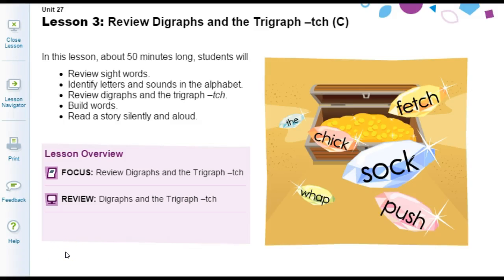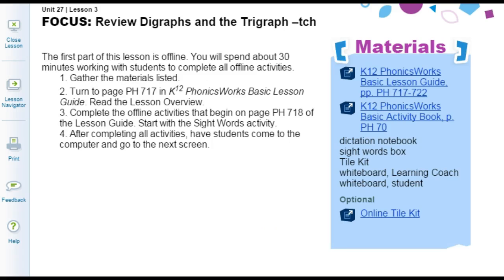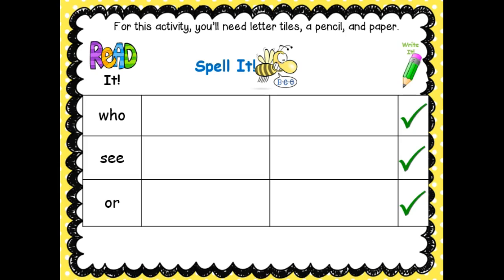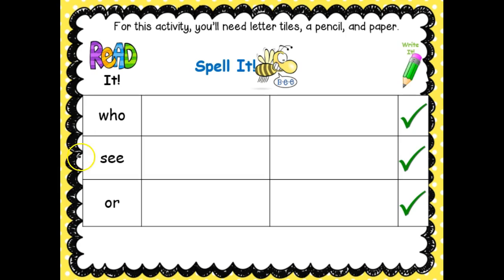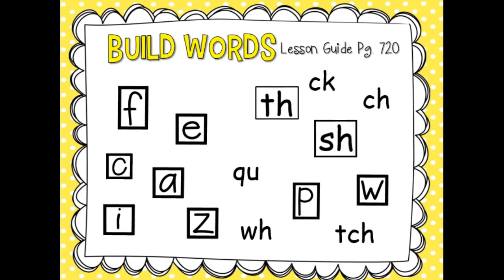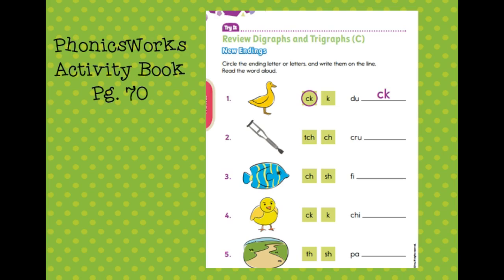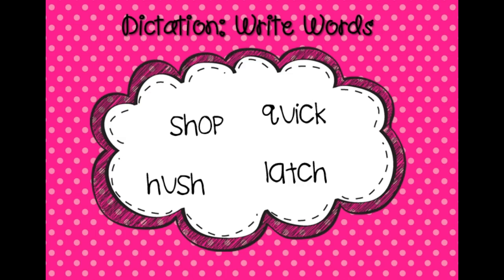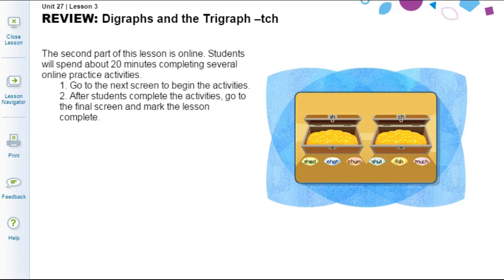Phonics 27:3 - Digraphs and the Trigraph –tch (C)